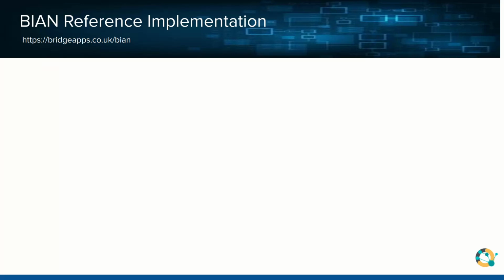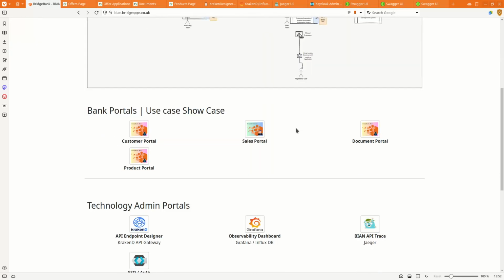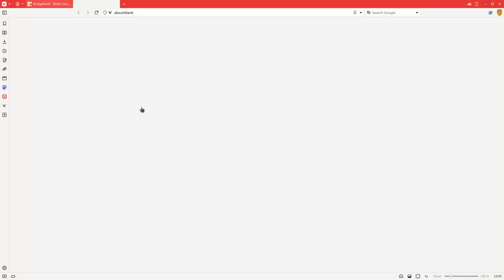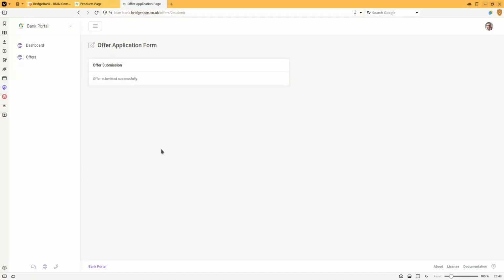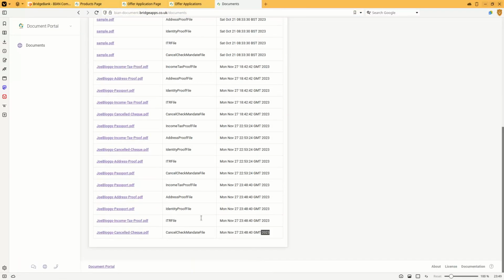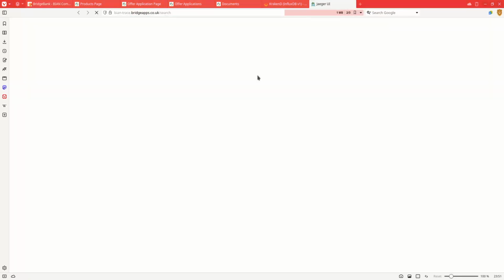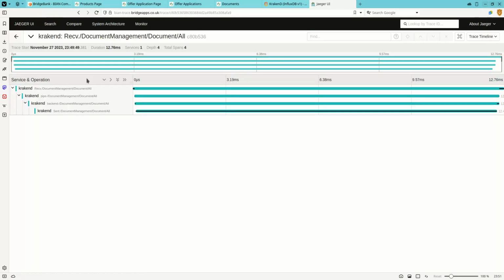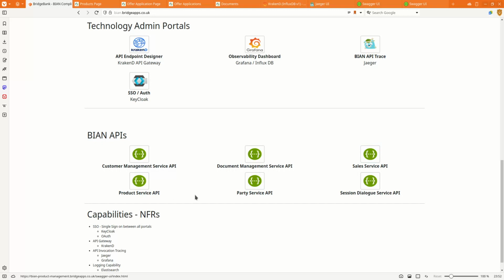BIAN Reference Implementation - by BridgeApps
This is a reference implementation for BIAN - Banking Industry Architecture Network, created solely based on Open Source Technologies.

The purpose of this implementation is to showcase how a typical BIAN implementation might look like & also to show capability.

Every bank would have a different technology capability / stack and we at BridgeApps Ltd, recommend to build a similar reference implementation within each Bank's / financial Institutions Usecase / technology stack.